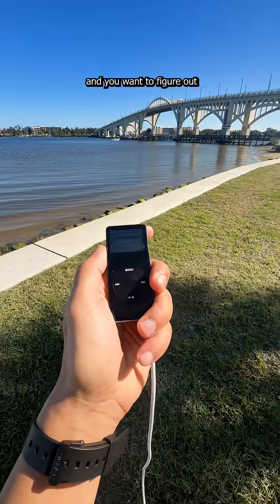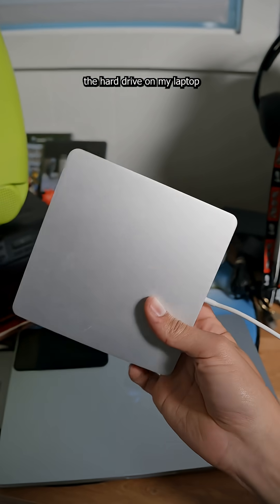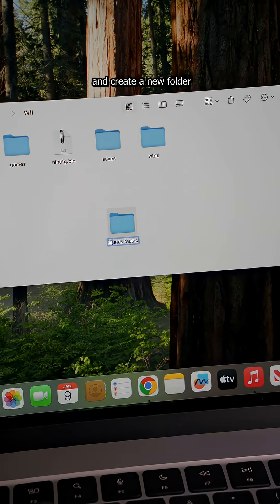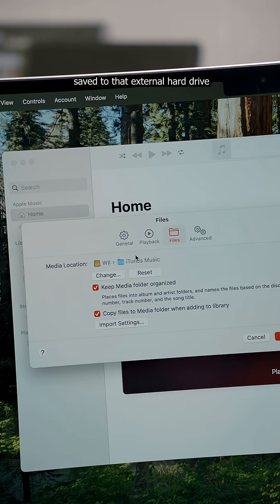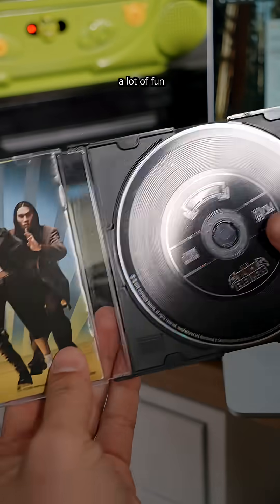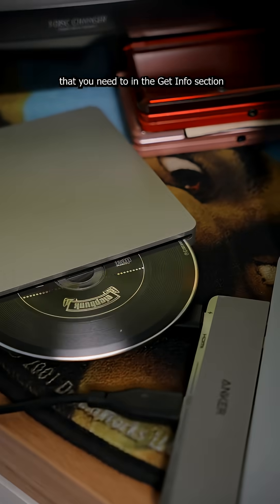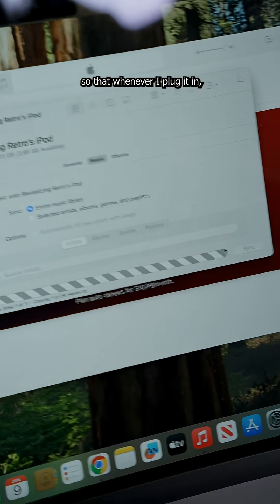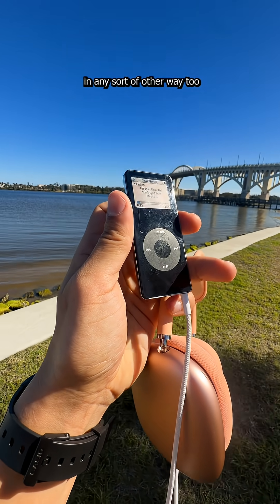How to setup an iPod in 2026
Setting up iTunes to use your modded iPod video or Nano in 2026!